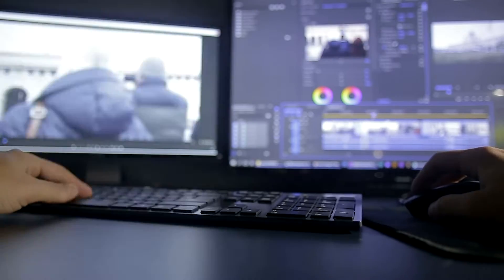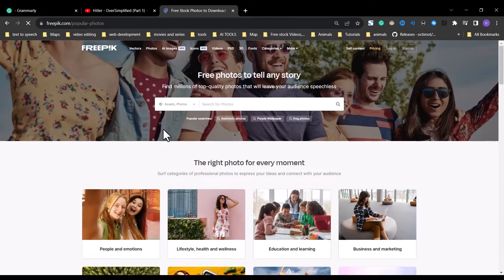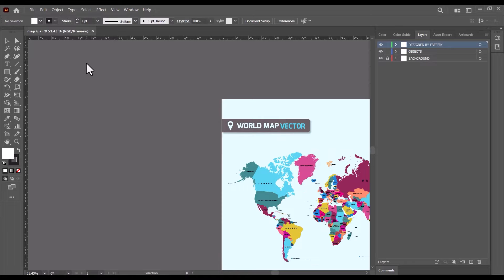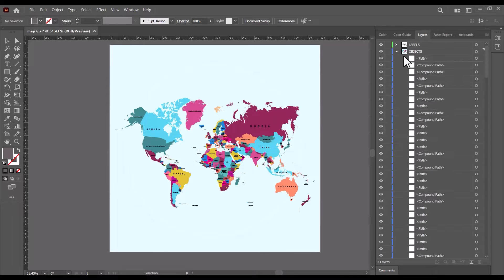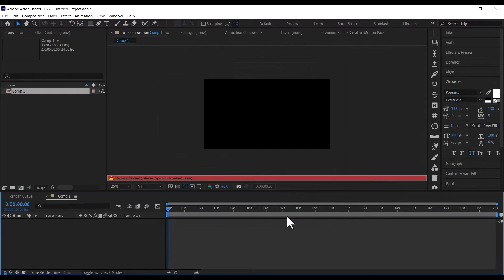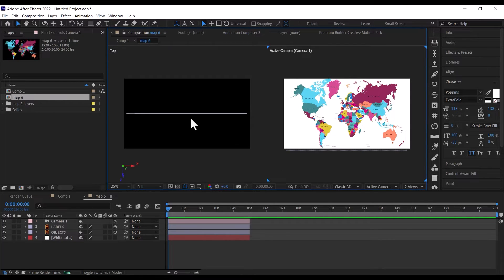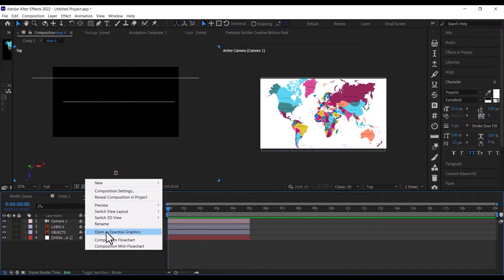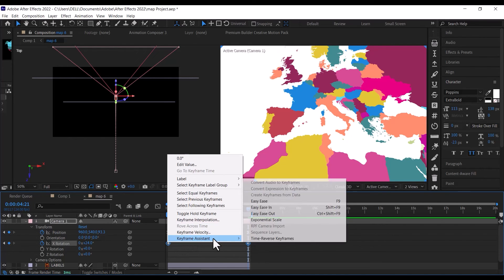How To Create 3D Map Parallax effect Like Johnny Harris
How you can create this cool zoom or 3D Parallax effect,  Inspired by one of my favorite documentary channels on YouTube, Johnny Harris's video "Your Olive Oil is (probably) a Lie".

CHAPTER
00:00 - Intro
00:39 - Free Vector Map (freepik)
01:53 - Seperating the Map Layer Adobe Illustrator
02:30 - Preparing map for After Effect
04:39 - Importing map into After Effects
04:40 - Setting up map in After Effects
05:51 - Creating Camera in After Effects
06:39 - Animating Camera and Map in After Effects